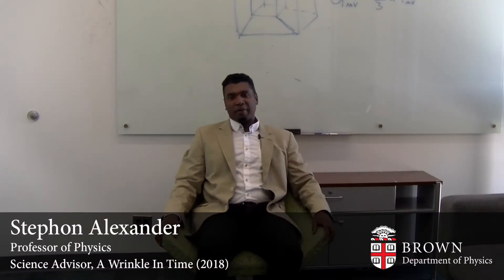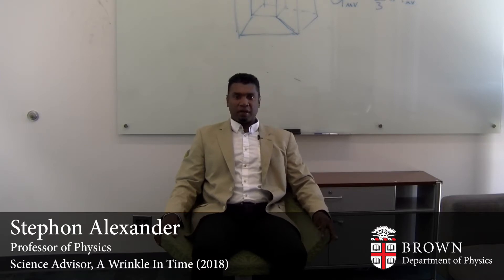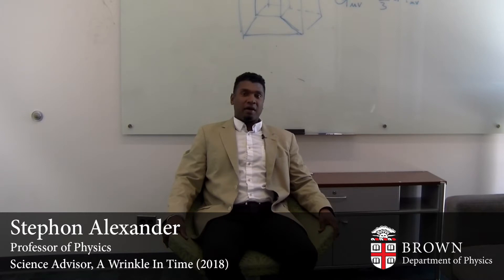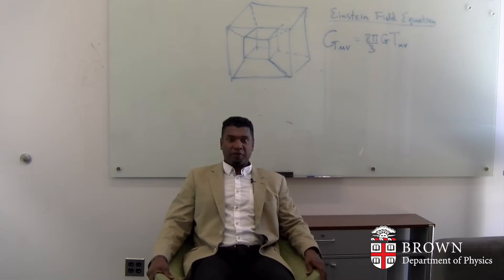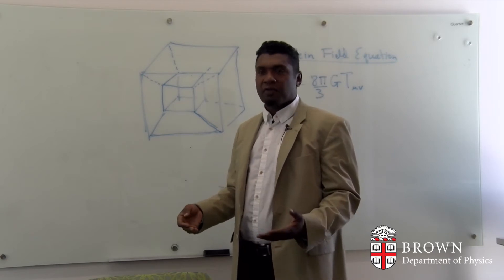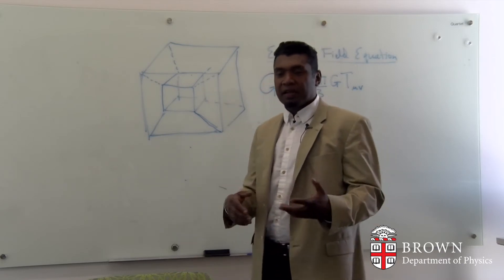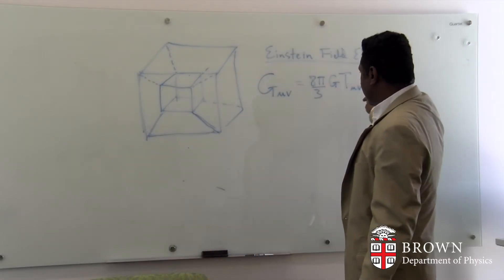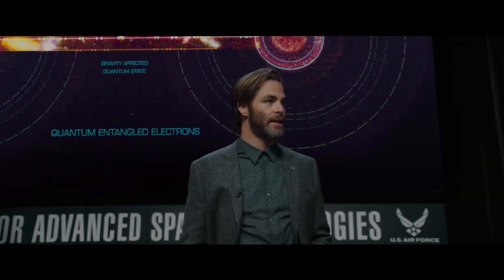Stephon Alexander, Science Advisor for Disney's A Wrinkle In Time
Brown Physics Professor Stephon Alexander served as the Science Advisor for Disney's new movie, A Wrinkle In Time. Watch him talk about the experience and the science behind the movie!

*Movie footage provided by Disney.